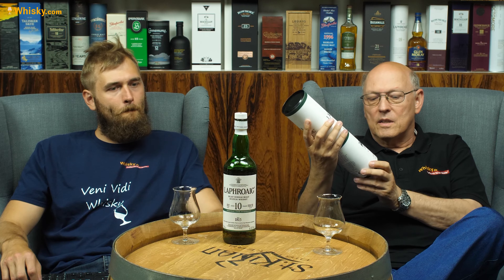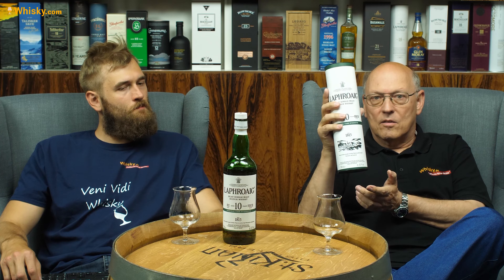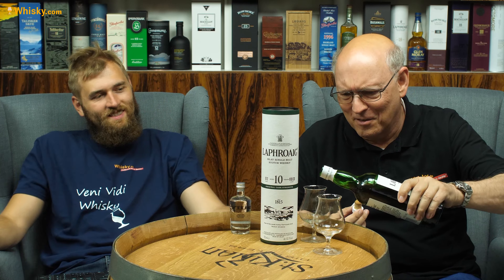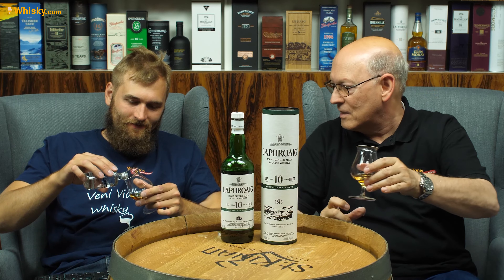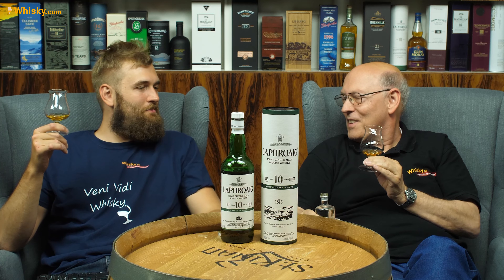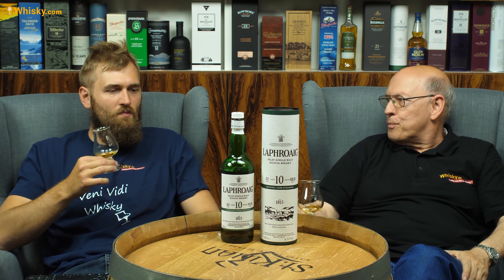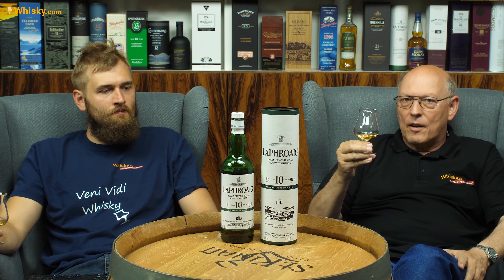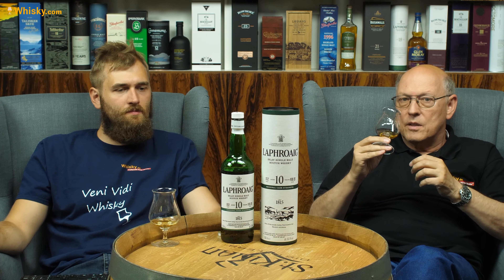Laphroaig 10 years Cask Strength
Nosing 3:22
Whisky.com reviews the Laphroaig 10 years Cask Strength.